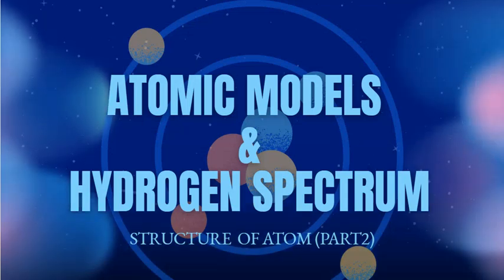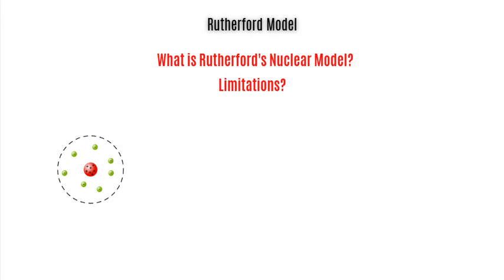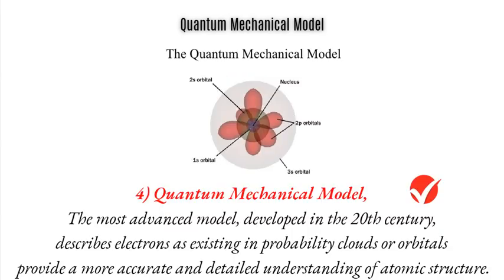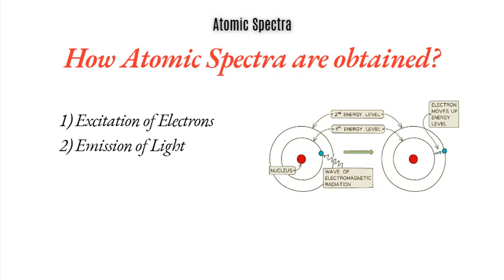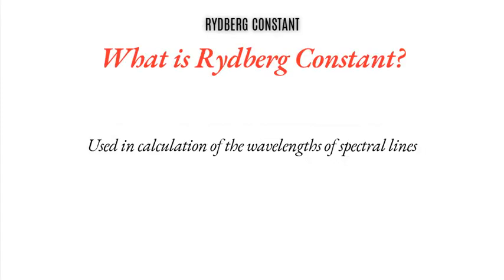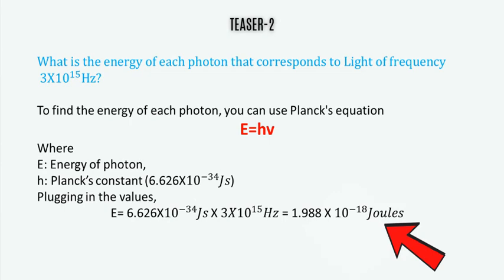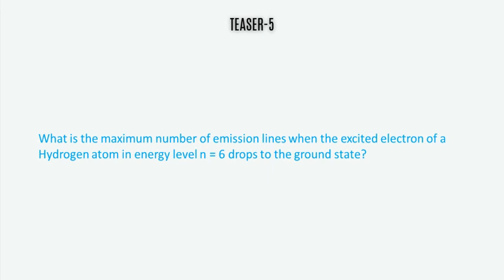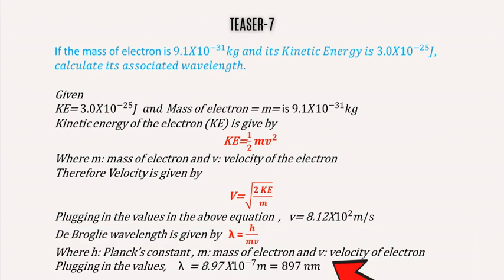Structure Of Atom Part2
This video explains the proposed Atomic Models and Atomic Spectra including Hydrogen Line Spectrum. In short the video covers the following topics.
Thomson Plum Pudding Model, Rutherford Nuclear Model, Bohr Model, Quantum Mechanical Model and their key highlights and limitations, Description of Atomic spectra, How atomic spectra obtained, Emission and Absorption Spectra, Line spectrum of Hydrogen, Lyman Series, Balmer series,  Paschen Series, Planck's Quantum Mechanics Theory, Blackbody Radiation issue, Rydberg Constant and Rydberg Formula, Solved examples and exercises